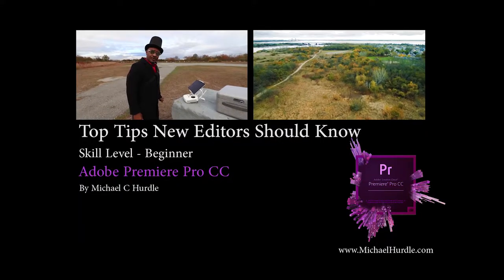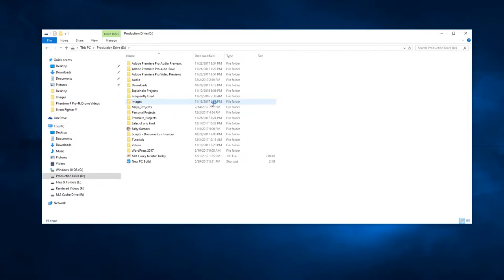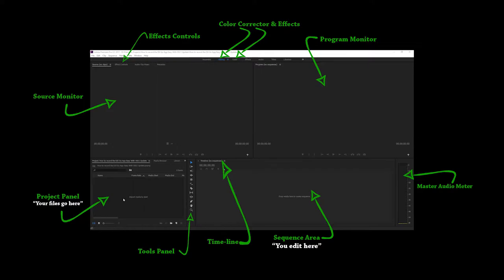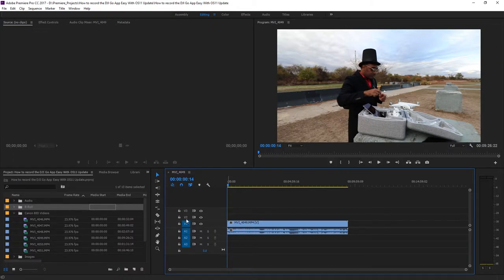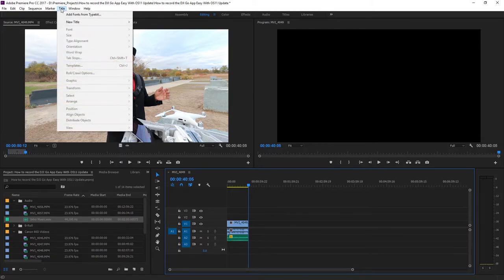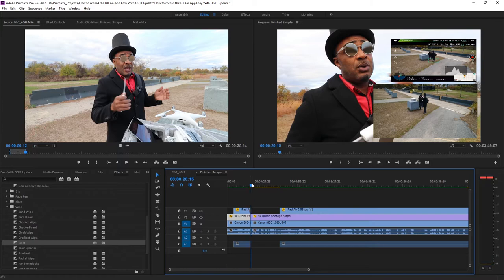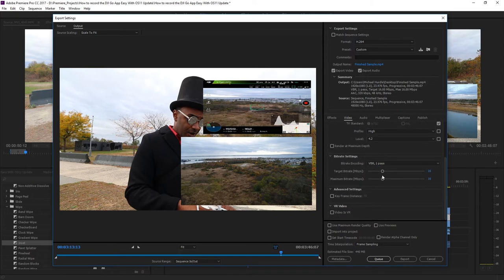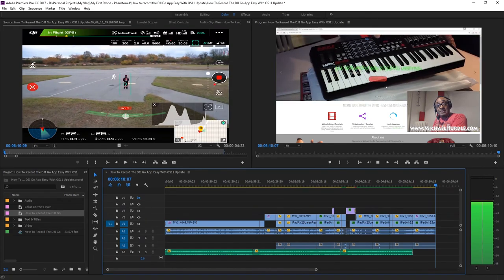LEARN HOW TO EDIT VIDEO IN UNDER 12 MINS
What’s up everybody out there in television land, and the internet, Michael Hurdle here from the Michael Hurdle production studio, Helping you render your imagination, when it comes to video production and 3D animation on a small, or no budget at all. Today I’m going to show you three tips to get you started as a brand new video editor in Adobe Premiere Pro.

I’m using adobe premiere pro cc, but if you’re using a previous version, you can still follow along. This video will only cover the basics, so if you're new to Adobe Premiere Pro, then this video is definitely for you. If you're an advanced editor in premiere pro, and have a few tips and tricks that you would like to share with the video community, then feel free to leave them in the comment section below to help people create better video.

Phantom 4 Pro Drone

Canon 80D

Adobe Premiere Pro For Dummies

WD 4TB My Book Desktop External Hard Drive

La Cie Rugged Mini USB 3.0

G-Technology G-DRIVE USB 3.0 6TB External Hard Drive

LaCie 4TB d2 USB 3.0 Professional Desktop Storage Drive

WD 2TB My Passport Pro Portable RAID Storage Drive